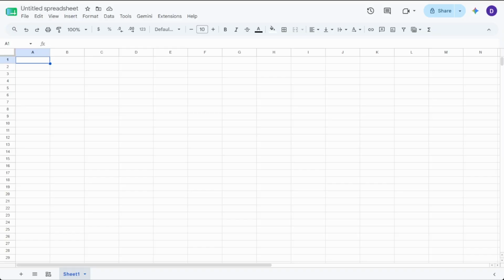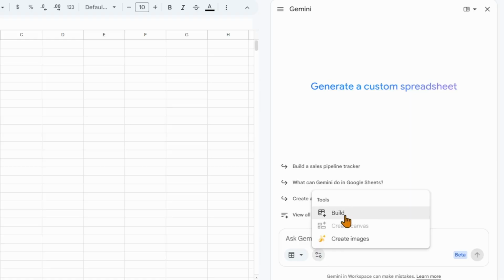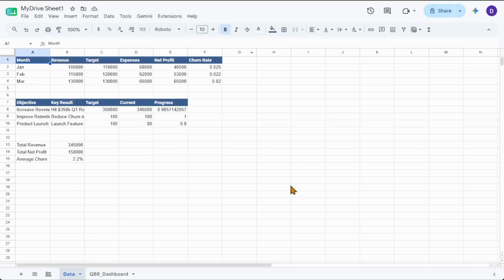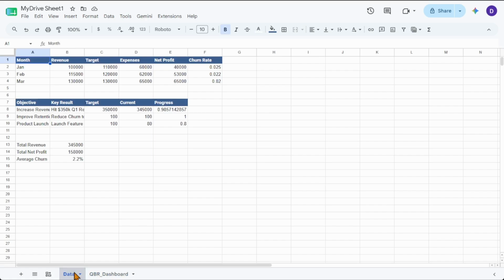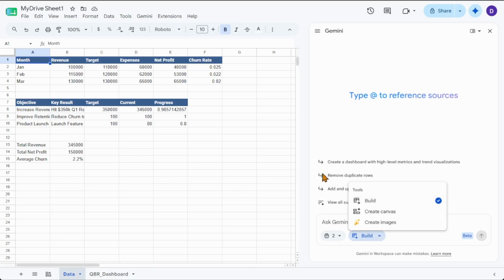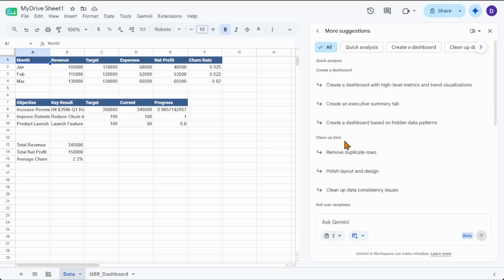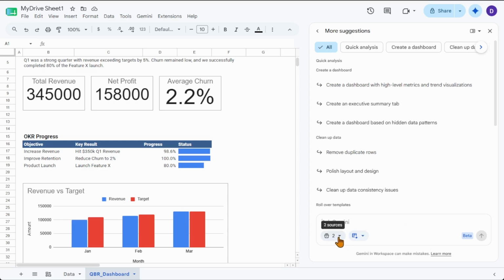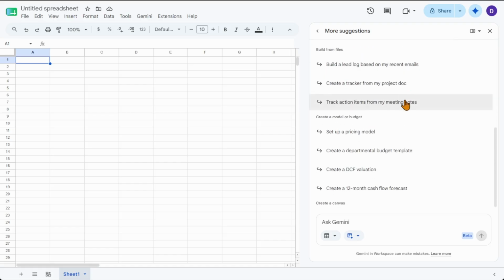New Gemini Tool Builds Your Google Sheets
Staring at yet another blank spreadsheet just trying to figure out how to structure a quarterly business review without wasting your entire Friday night building formulas?

Google added a dedicated "Build" tool inside the Gemini side panel in Sheets. Instead of struggling to come up with the right prompts to generate individual formulas, this update lets you check a box and generate entire functional, multi-tab dashboards from scratch or connect directly to your Google Workspace data.

The Spreadsheet Automation Blueprint:
- Open the Canvas: Open a blank Google Sheet and click the Ask Gemini icon in the top right corner.
- Locate the Tools Panel: Scroll to the bottom tool section. Click the icon on the left to reveal the hidden options.
- Check the Build Feature: Uncheck the default image option and select the new "Build (Create and Edit Sheets)" tool.
- Overcome Blank Page Syndrome: If you lack real data to start with, click "View All Suggestions" to choose from pre-made configurations like a 12-Month Cash Flow Forecast or a QBR Dashboard.
- Refine the Layout: Let Gemini generate the skeleton structure in the background. Use follow-up prompts to inject your actual numbers or format specific columns.

Some thoughts:
- Don't expect a masterpiece design right out of the gate.
- The default visual output is pretty basic. It is a starter framework, not a complete replacement for human data design.
- If you feed it massive datasets spanning hundreds or thousands of connected rows across Google Drive, look out for Gemini to fail.
- Gemini can run out of context window and stop working without giving you an error message.
- If the tool is missing from your menu, click "Explore Visually" to manually force the dynamic view interface to load.

➡️ Make your day easier → Let us build a customized workshop for you with our NEXT-LEVEL AI WORKSHOPS

Timestamps
0:00 - Where is the new Gemini Build button located?
1:00 - What happens when you use Gemini Build in Google Sheets?2:35 - Can Gemini Build help with blank page syndrome in Sheets?
4:58 - Recap: Gemini Build in Google Sheets